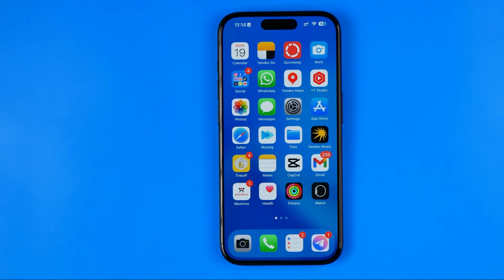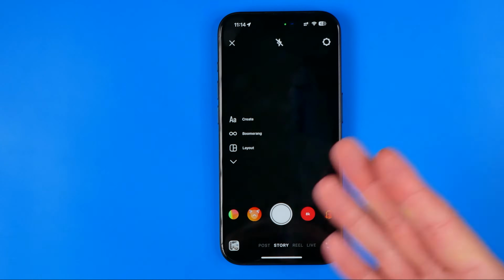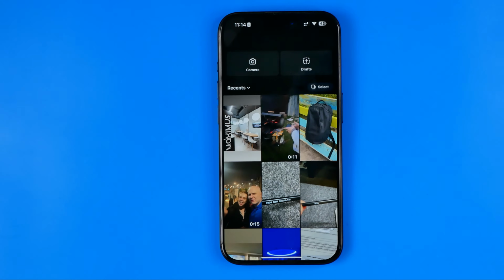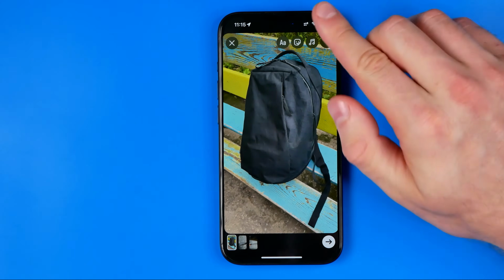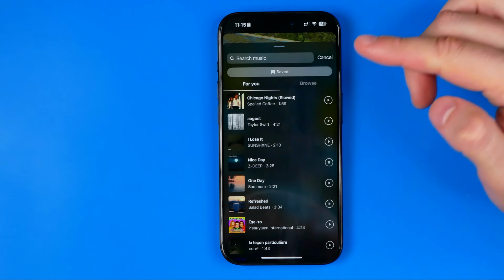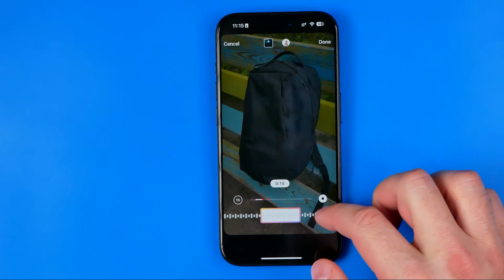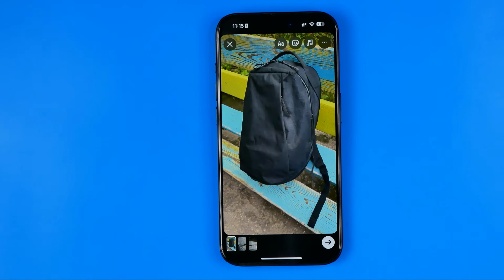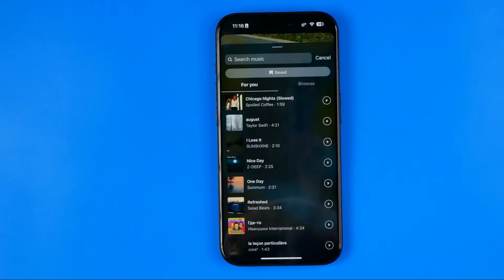How to Add the Same Song on Multiple Instagram Stories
Here's how to put the same song on multiple instagram stories! In this video I will show you how to add music to instagram story. Be sure to watch the video to the very end.